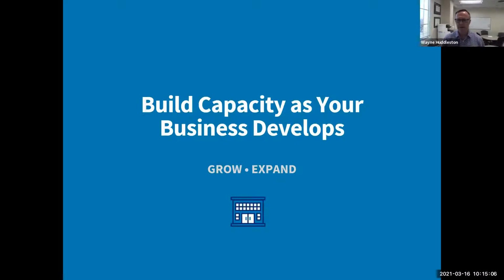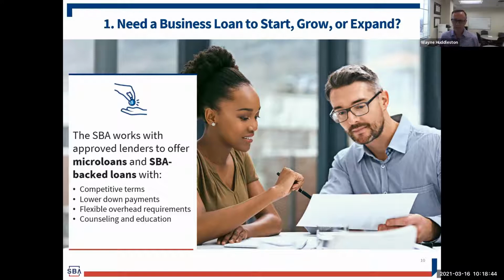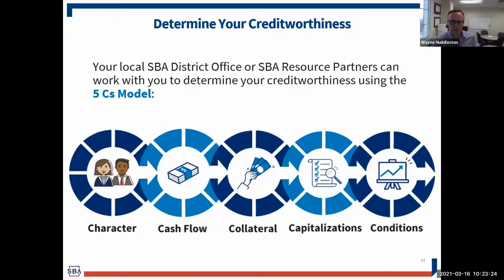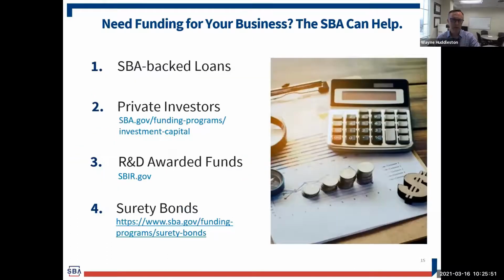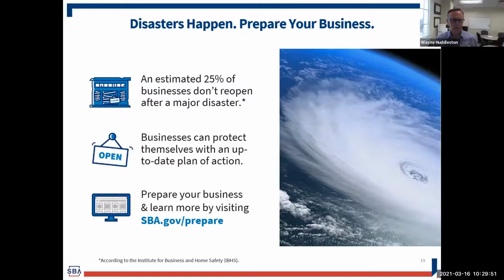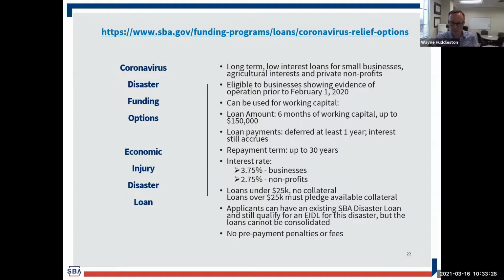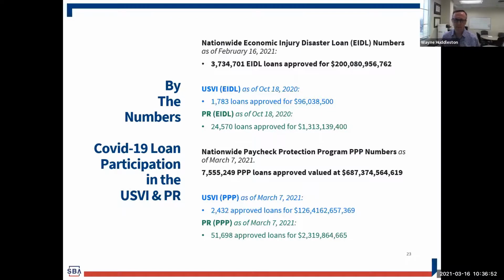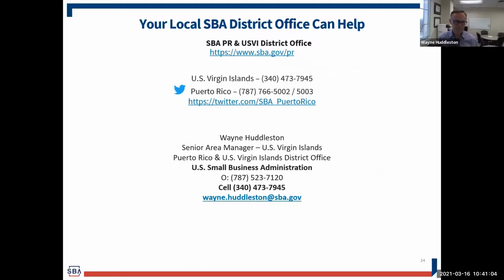Webinar Tuesday with SBA - SBA Resources to help your Business Start, Grow and Succeed 3-16-20